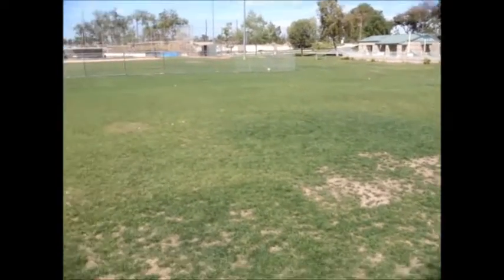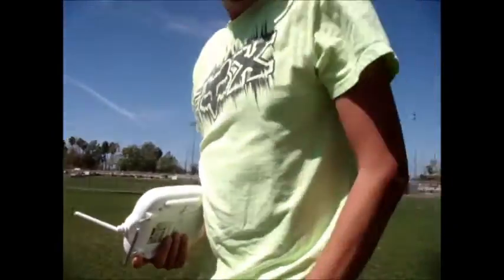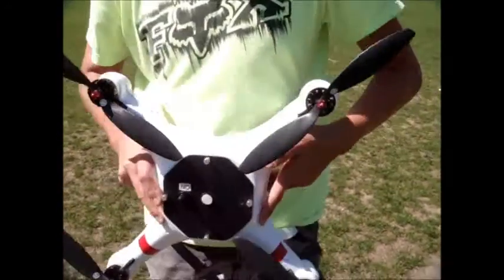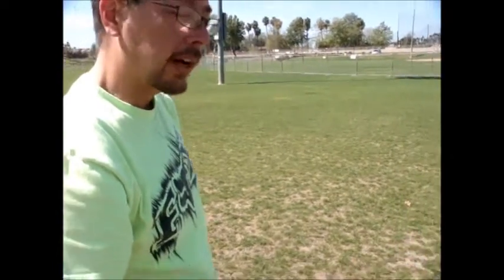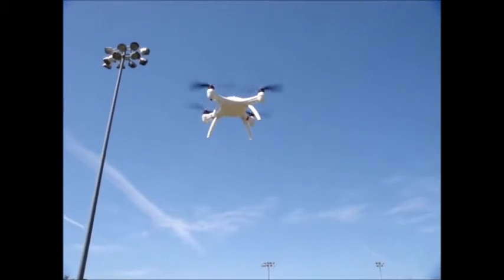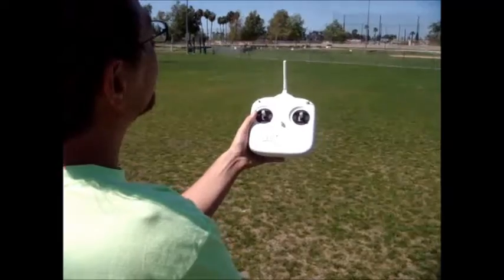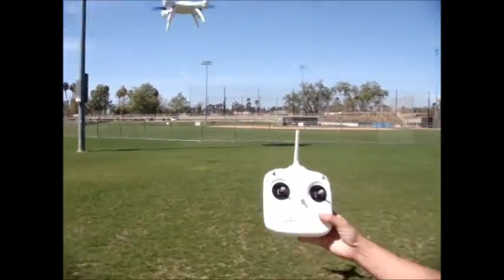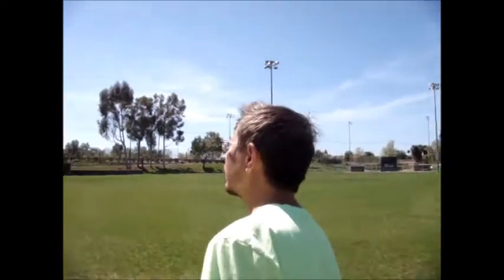Mariner Quad Copter Intro and High Wind Demo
Jeff pilots the Mariner waterproof quad-copter under high wind conditions to demonstrate auto return to home feature and its stability in high wind conditions.